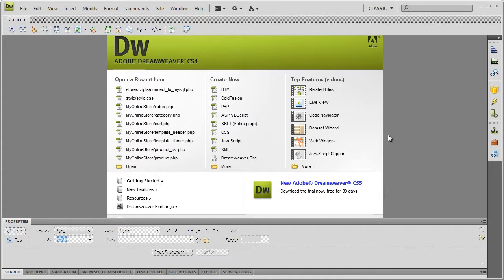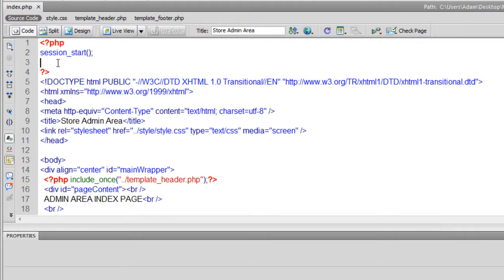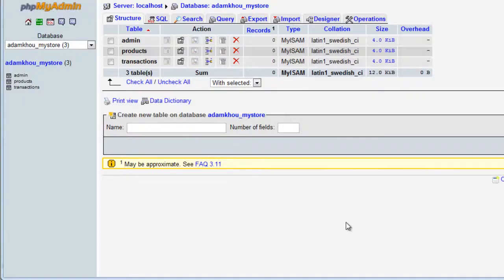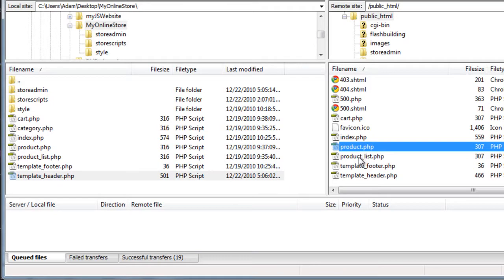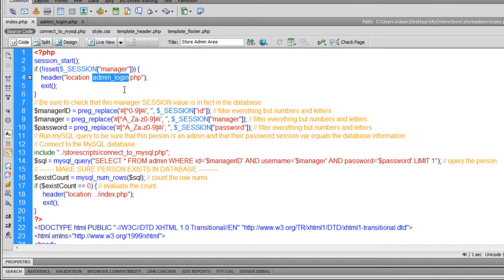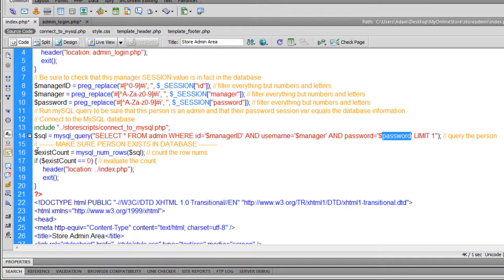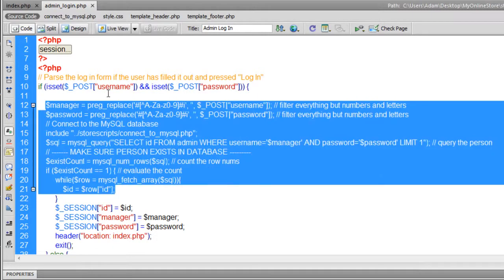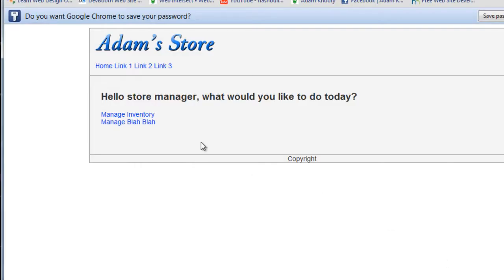03 Create the PHP Admin Log In System